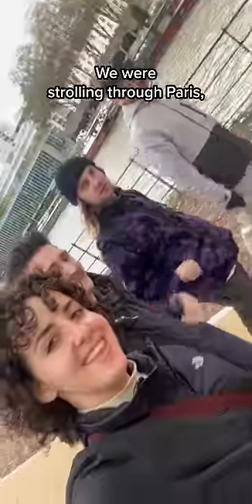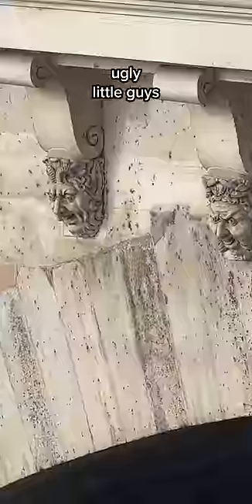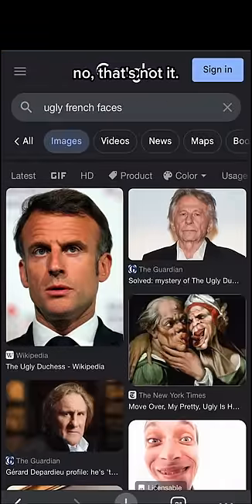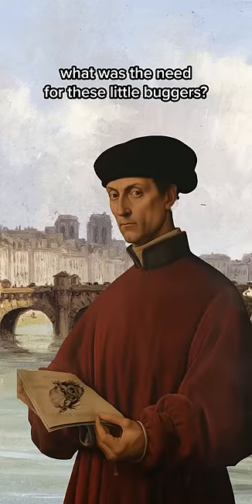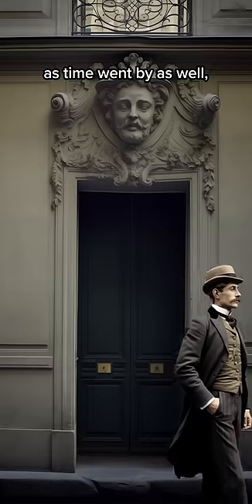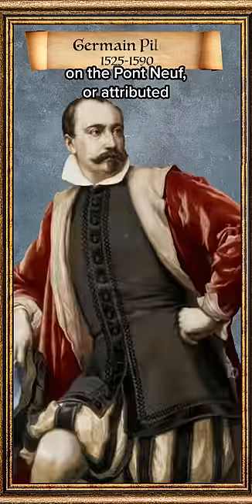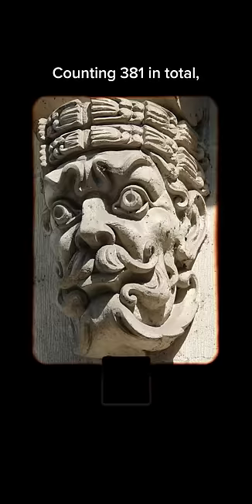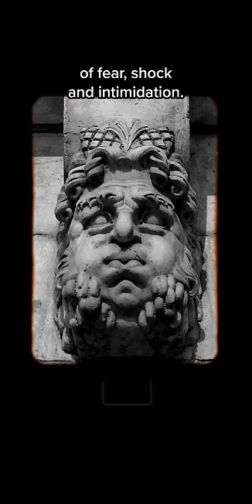Don't get mad at me they are supposed to be ugly